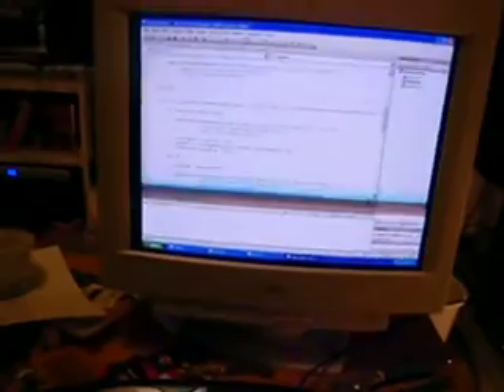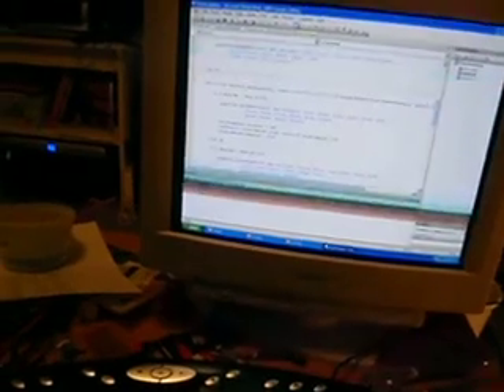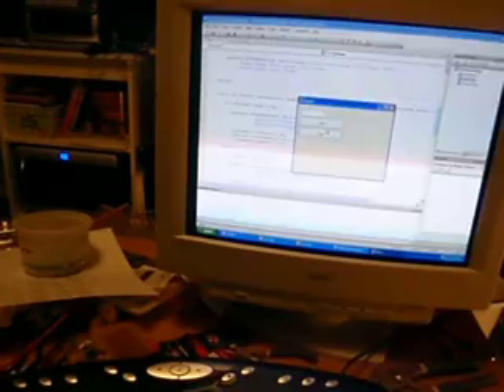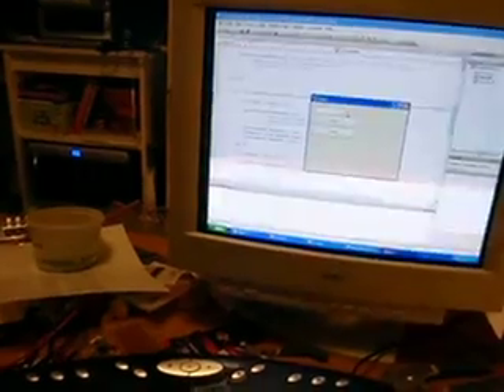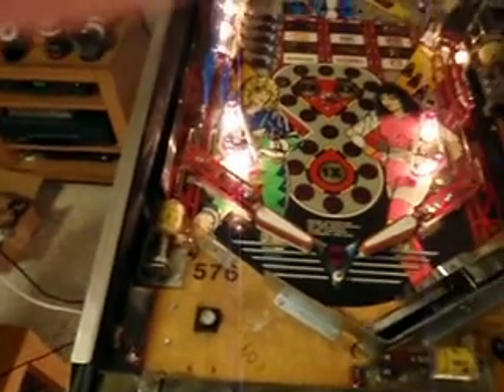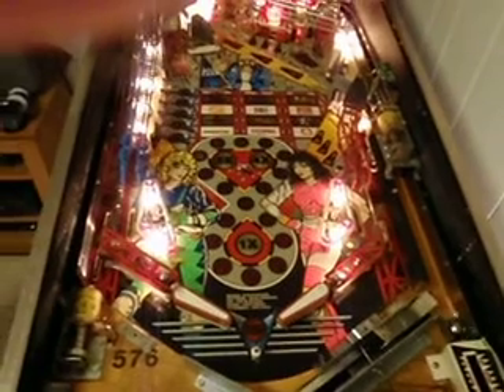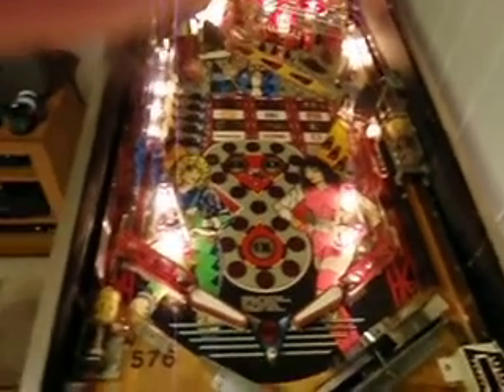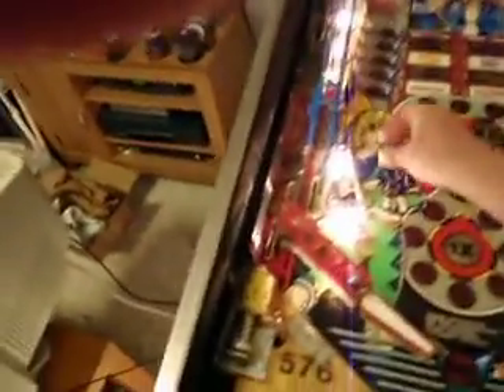Pinball Computer Control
I now have control of my solenoids with vb and a UHID.